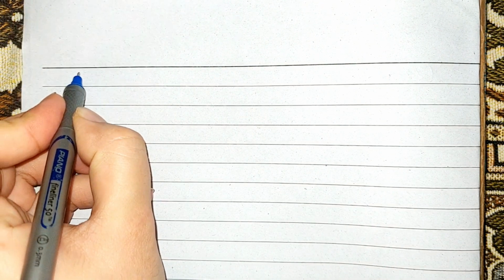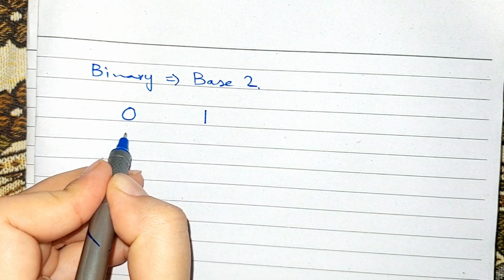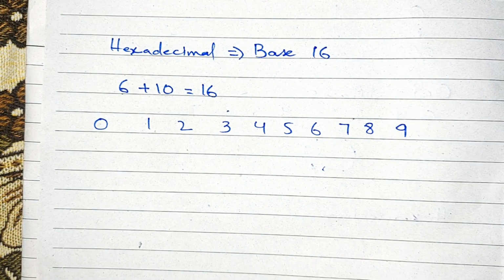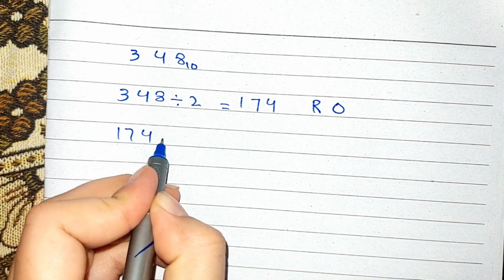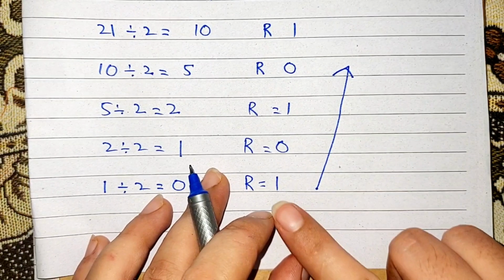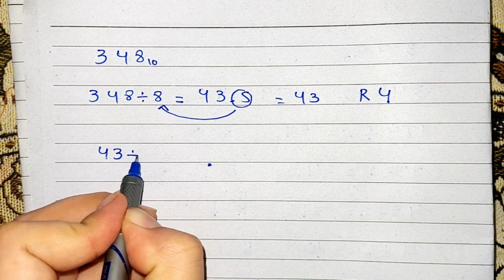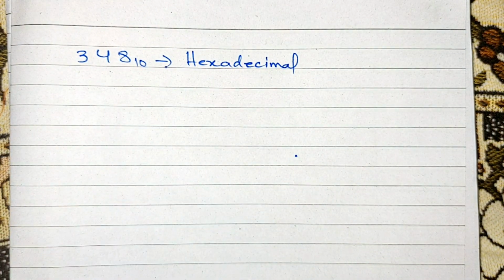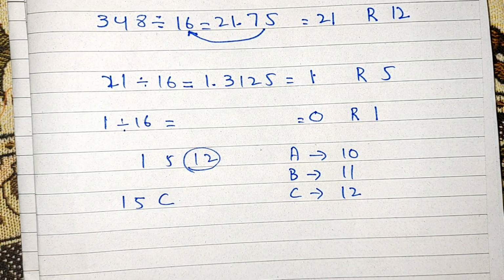Number System Introduction | Decimal | Binary | Octal | Hexadecimal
Basic Introduction to Number system
Decimal, Binary, Octal and Hexadecimal
easy explanation